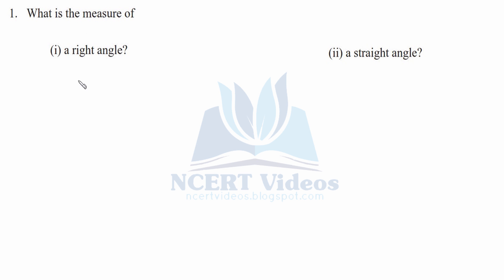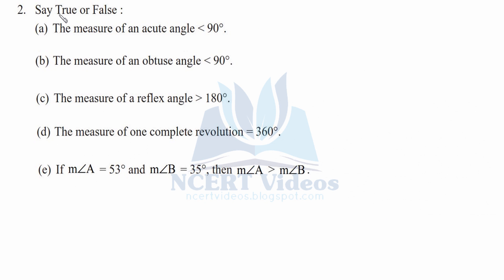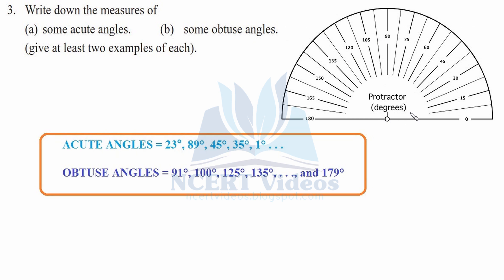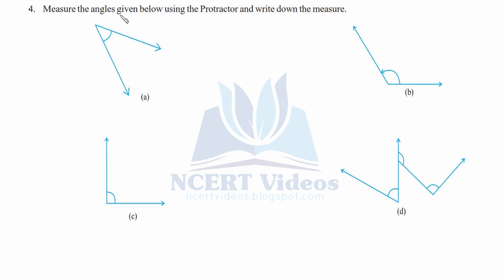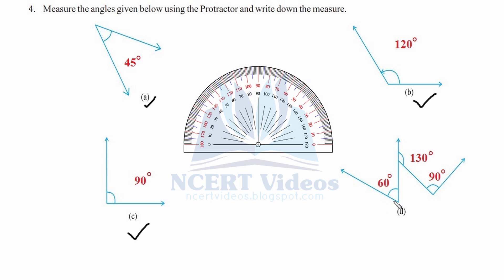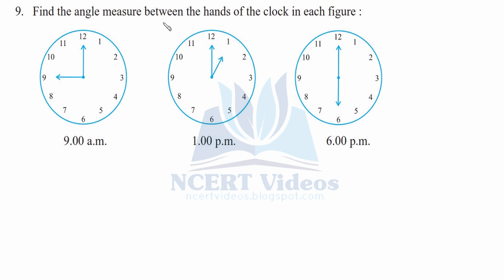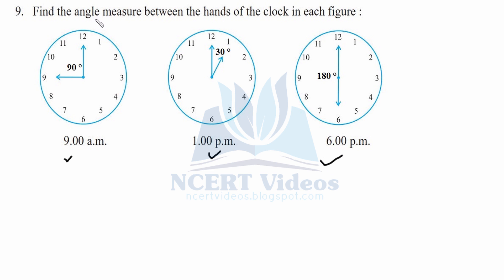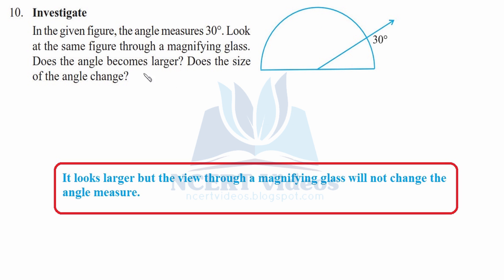Understanding Elementary Shapes 5.4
Full exercise on Understanding Elementary Shapes, fully solved. This is a video tutorial for 6th class NCERT students.

One complete revolution is divided into 360 equal parts. Each part is a degree. We write 360° to say ‘three hundred sixty degrees’. The Protractor. You can find a readymade protractor in your ‘instrument box’. The curved edge is divided into 180 equal parts. Each part is equal to a ‘degree’. The markings start from 0° on the right side and ends with 180° on the left side, and vice-versa.

EXERCISE 5.4
1. What is the measure of (i) a right angle? (ii) a straight angle?

2. Say True or False :
(a) The measure of an acute angle smaller than 90°.
(b) The measure of an obtuse angle smaller than 90°.
(d) The measure of one complete revolution = 360°.
(e) If m A = 53° and m B = 35°, then m A greater m B.

3. Write down the measures of
(a) some acute angles. (b) some obtuse angles. (give at least two examples of each).

4. Measure the angles given below using the Protractor and write down the measure.

5. Which angle has a large measure?
First estimate and then measure.
Measure of Angle A =
Measure of Angle B =

6. From these two angles which has larger measure? Estimate and then confirm by measuring them.

7. Fill in the blanks with acute, obtuse, right or straight :
(a) An angle whose measure is less than that of a right angle is______.

(b) An angle whose measure is greater than that of a right angle is ______.

(c) An angle whose measure is the sum of the measures of two right angles is _____.

(d) When the sum of the measures of two angles is that of a right angle, then each one of them is ______.

(e) When the sum of the measures of two angles is that of a straight angle and if one of them is acute then the other should be _______.

8. Find the measure of the angle shown in each figure. (First estimate with your eyes and then find the actual measure with a protractor).

9. Find the angle measure between the hands of the clock in each figure :

10. Investigate
In the given figure, the angle measures 30°. Look at the same figure through a magnifying glass. Does the angle becomes larger? Does the size of the angle change?

11. Measure and classify each angle